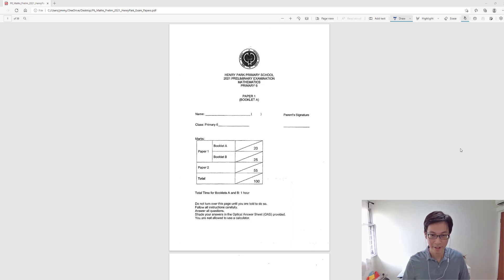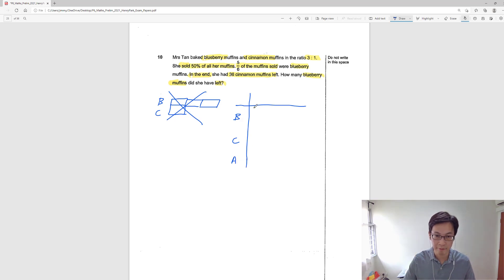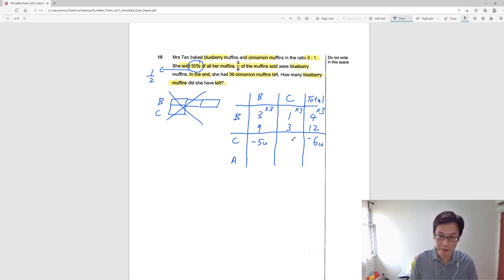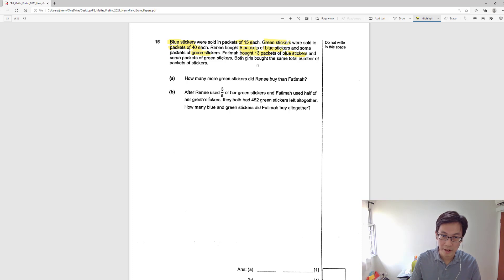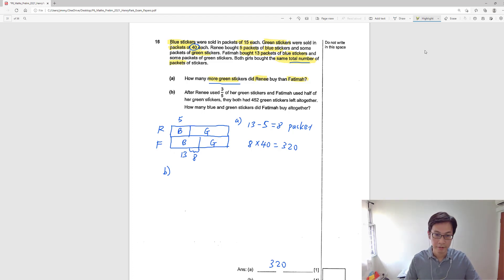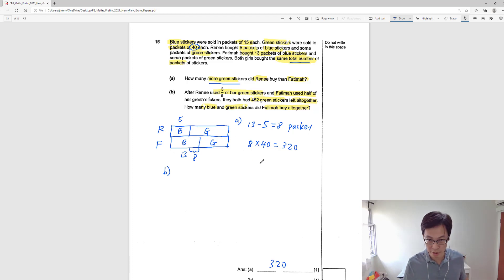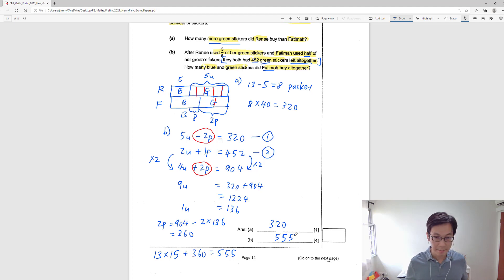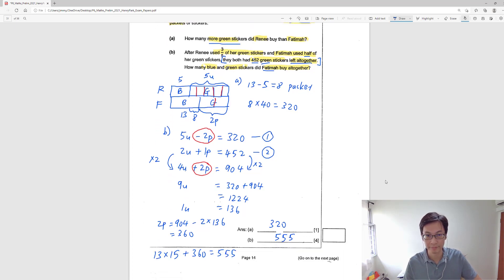How to Know Which Method to Apply Part 2 (Henry Park 2021 P6 Math Prelims)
Welcome to Part 2 of the series on helping your child with the right method to apply.

In this video, we are going to tackle 2 challenging questions from Henry Park Primary School 2021 P6 Math prelim papers.

00:00 Q10
06:30 Q16

We hope that through this video, you can help your child on identifying the method when solving problem sums.